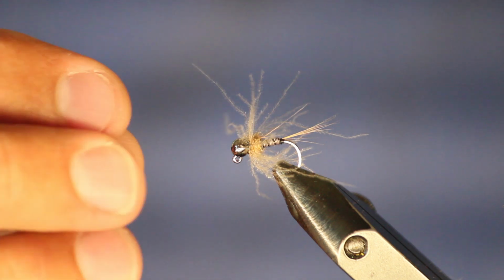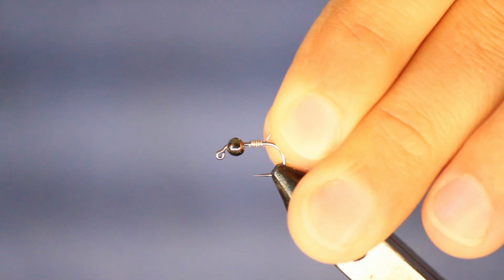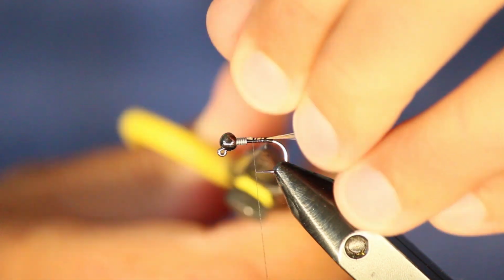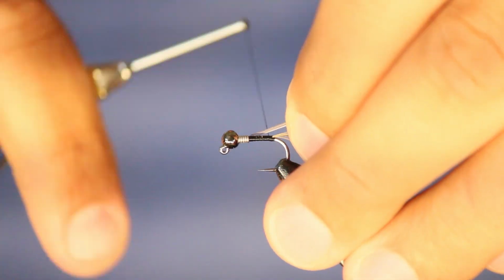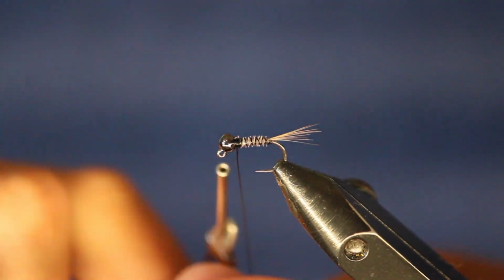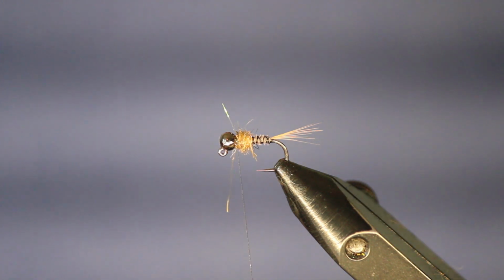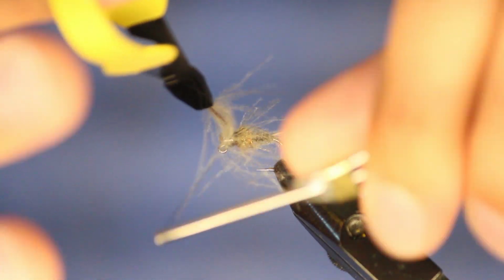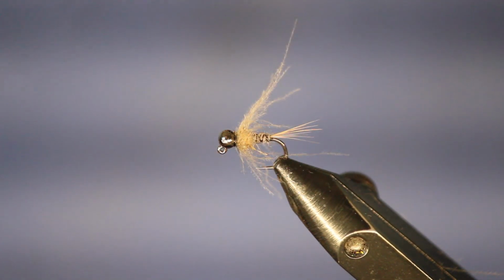Fly Tying Kit: Jigged Assassin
Reno Fly Shop guide, Mike Anderson, shows you how he ties the Euro style Jigged Assassin. Kits available for purchase in the shop and through our